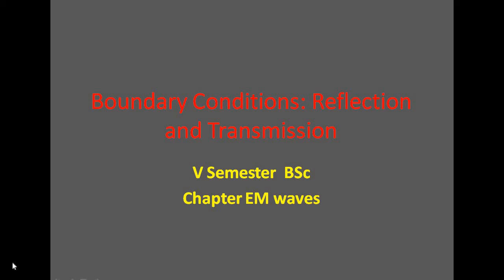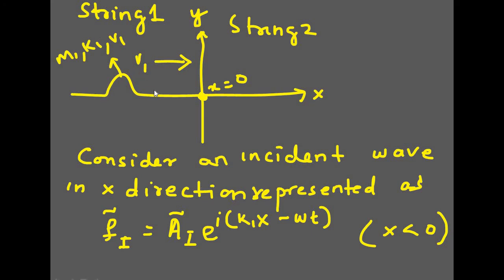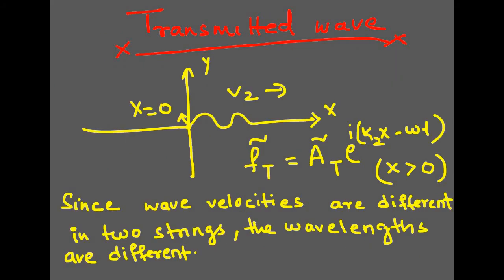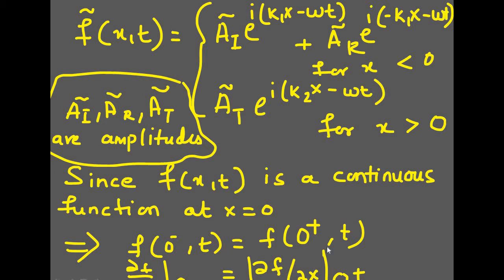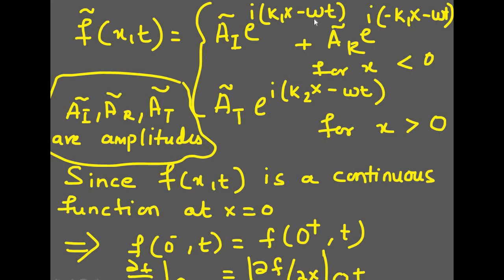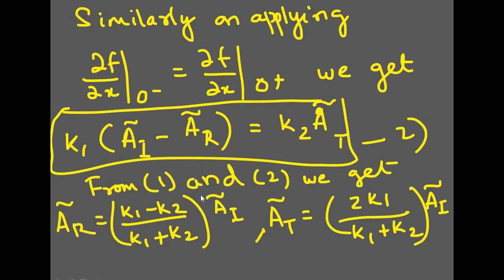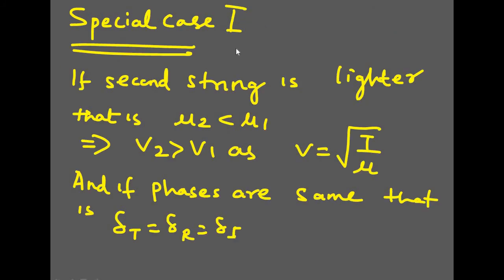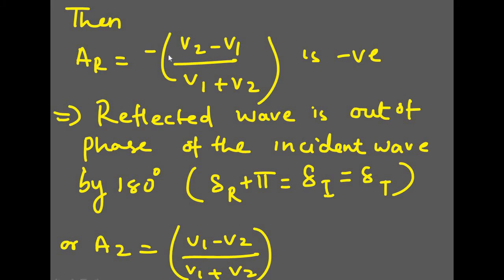Boundary conditions of Electromagnetic waves: Reflection and Transmission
BSc Physics Electrodynamics Chapter